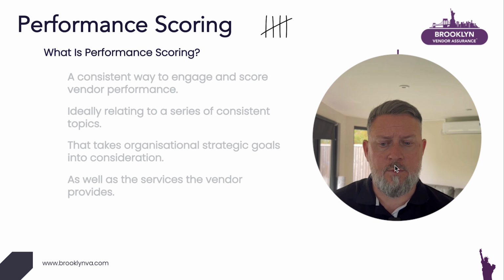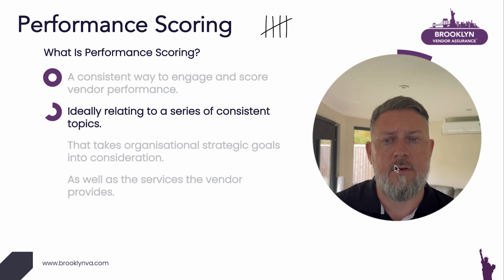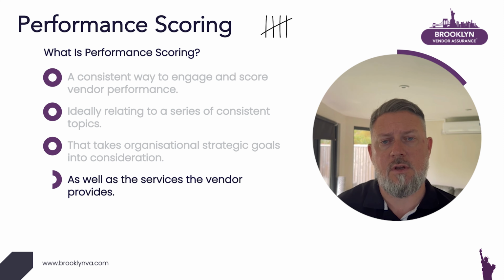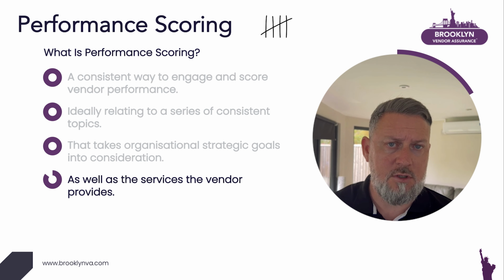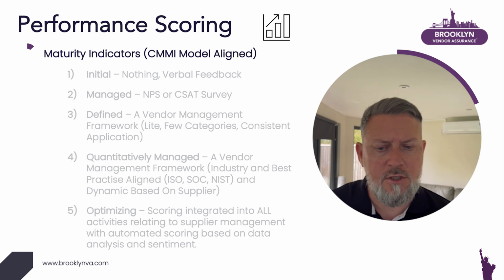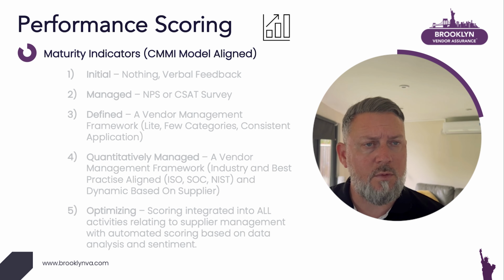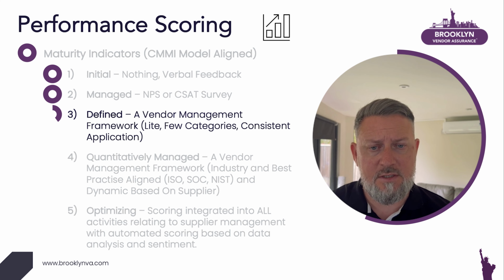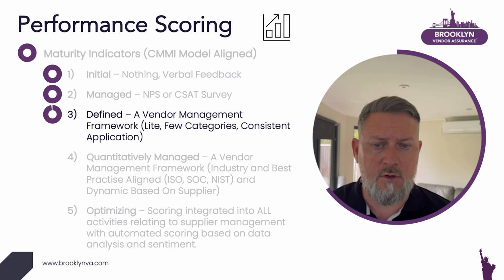The Importance Of Performance Scoring In Your VMO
What is performance scoring? How do you score your vendors/suppliers? How do you take strategic goals into consideration when scoring your vendors?

Nick Francis, Co-founder and Chief Technology & Marketing Officer at Brooklyn Vendor Assurance, outlines:
- What performance scoring is.
- Why performance scoring should be a core process of your VMO (Vendor Management Office).
- Why you should take organisational strategic goals as well as vendor services into consideration when scoring your vendors.
- The 5 levels of the CMMI aligned maturity ratings for vendors (Initial, Managed, Defined, Quantitatively Managed and Optimizing).

Deliver best practice in post-contract and compliance across all commercial relationships today